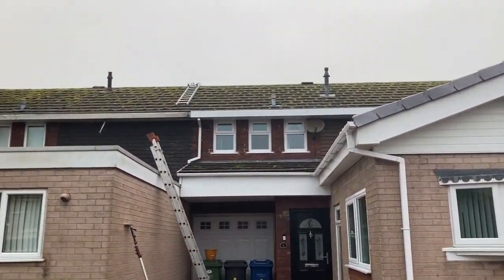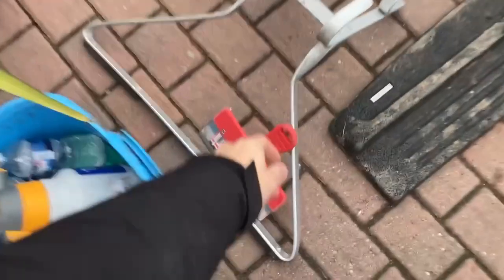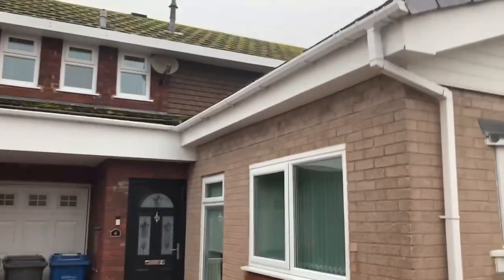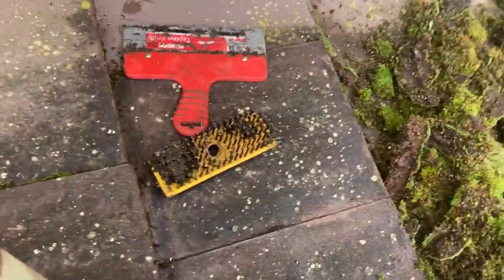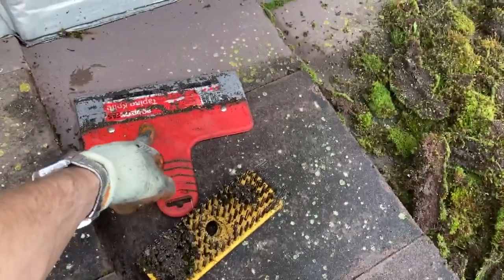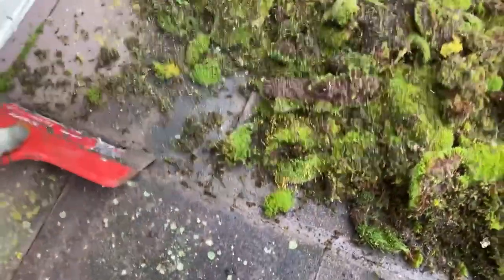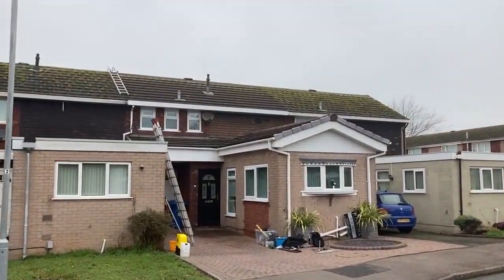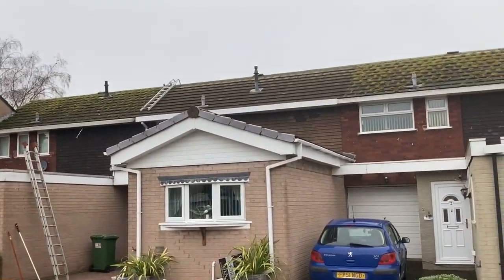Another day another roof clean // Partridge Exterior Cleaning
A little bit different today, getting up close as personal on this one.
Im going to make an FAQ (frequently asked questions) video soon so if you need anything answered pop it down below in the comments.